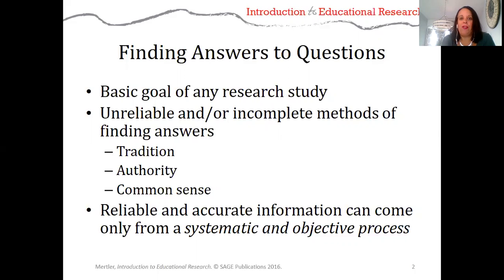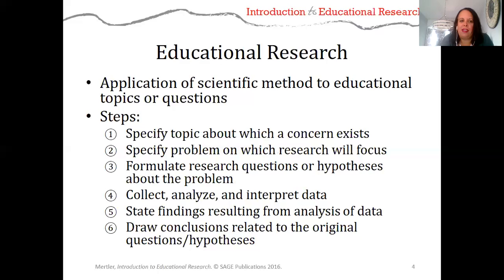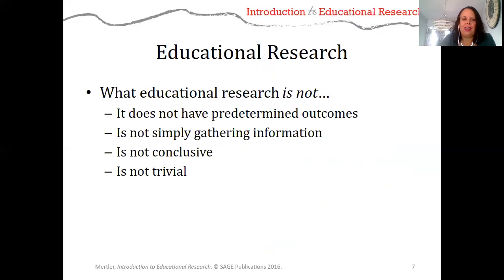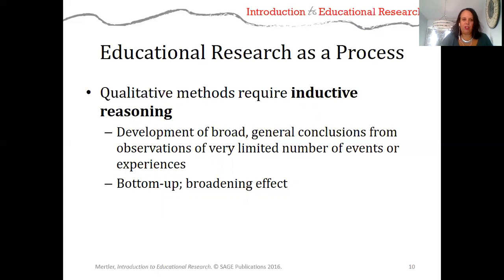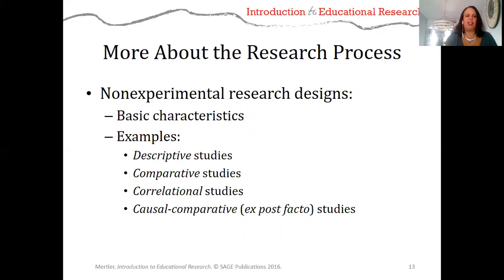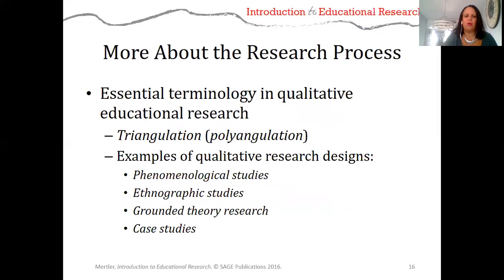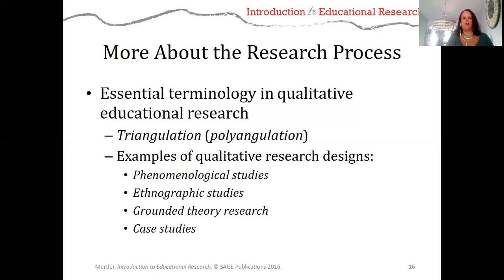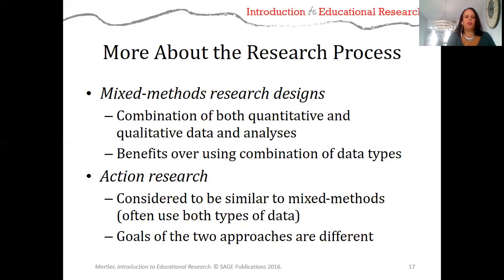What is educational research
EDU672_What is Educational Research?